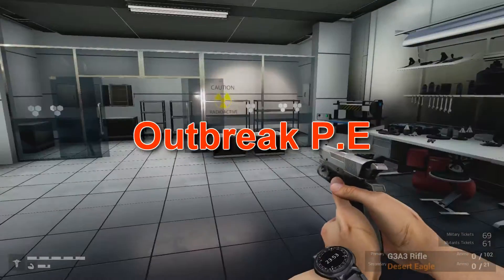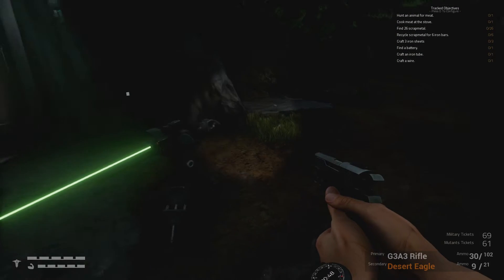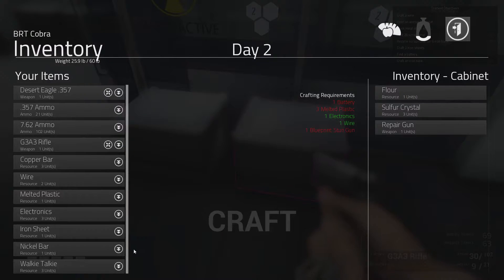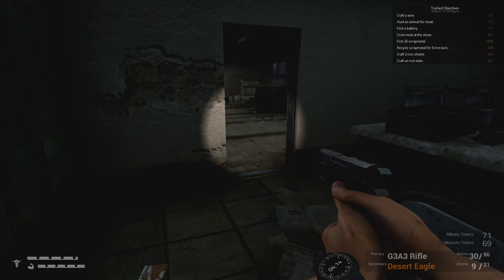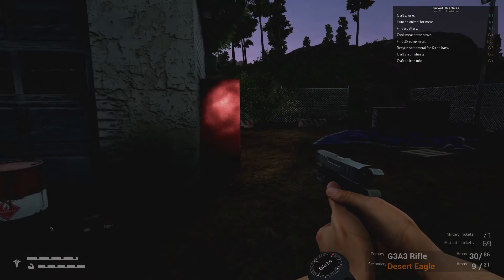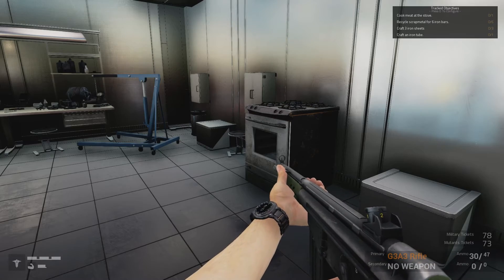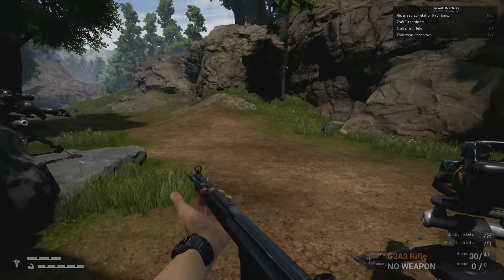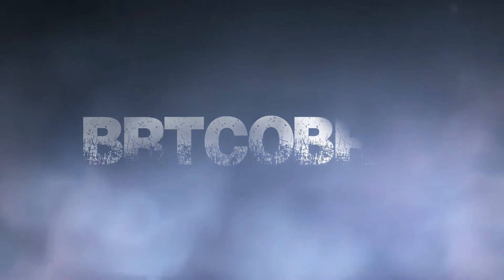Outbreak pandemic Evolution (updated) Ticking off objectives!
game has been updated including a new objectives screen so thought i'd tic some off the list.